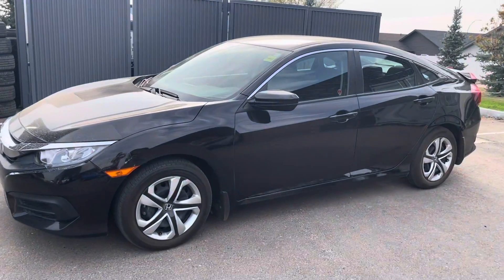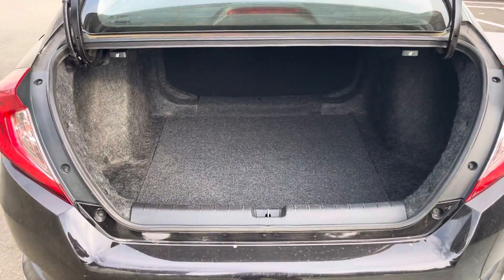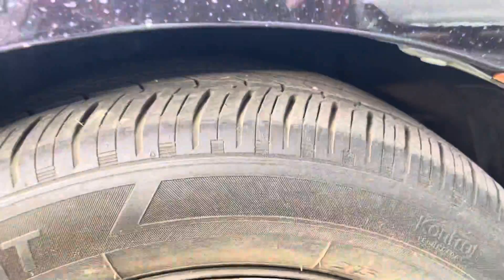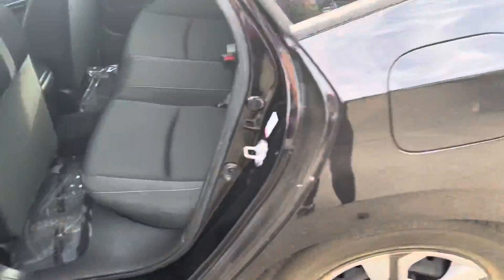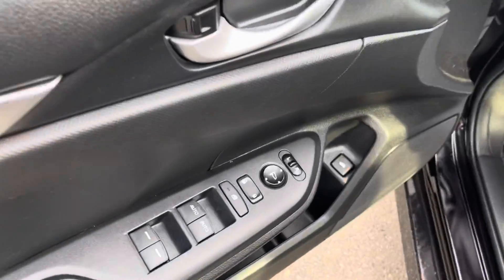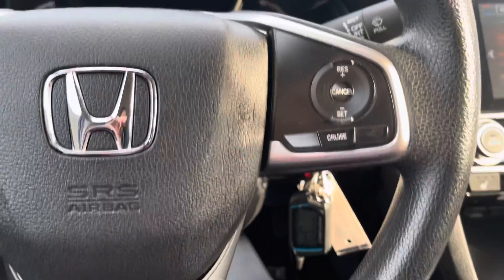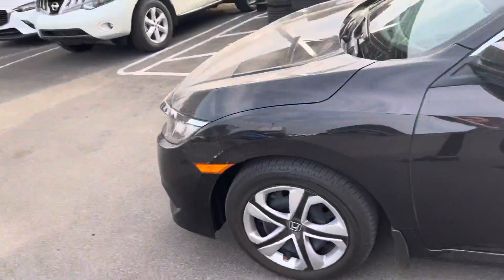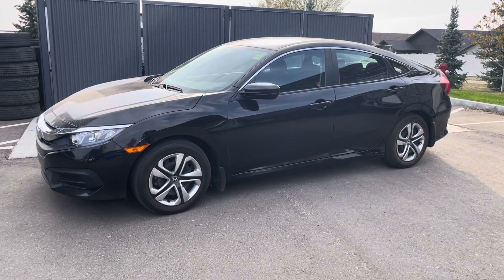2016 Honda Civic